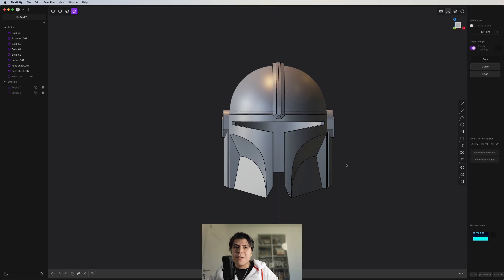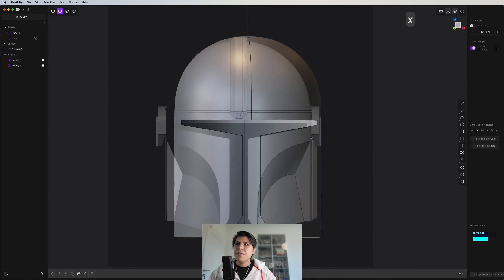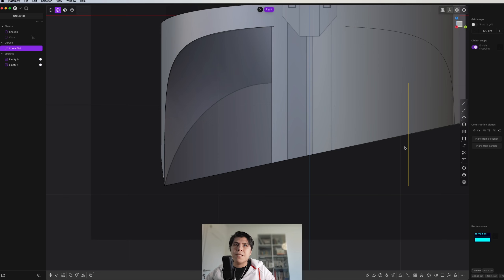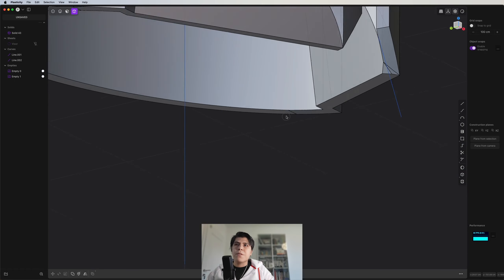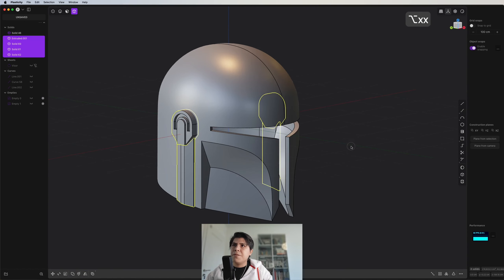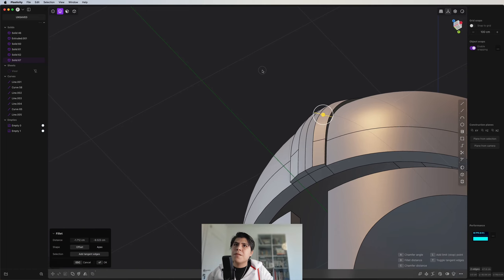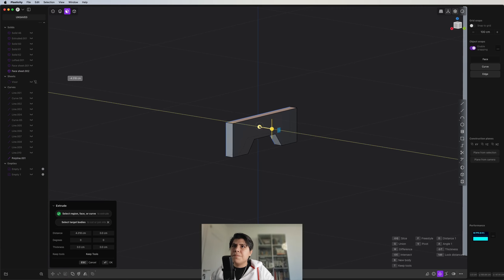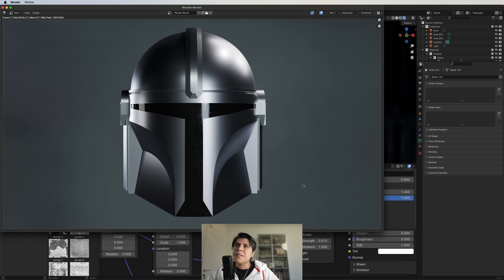Plasticity tutorial: Mandalorian helmet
Welcome! In this video we will be making the entire process of creating a stunning 3D model of the iconic Mandalorian helmet inside plasticity.

Whether you’re a cosplayer, a Star Wars enthusiast, or simply curious about 3D modeling, this tutorial has something for everyone. Buckle up, because this is the way to create your very own Mandalorian helmet!